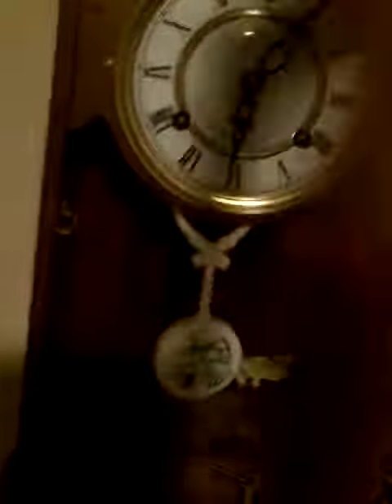How to pack an antique clock